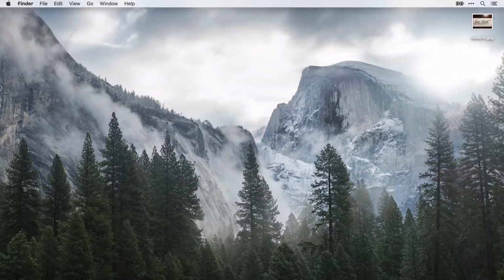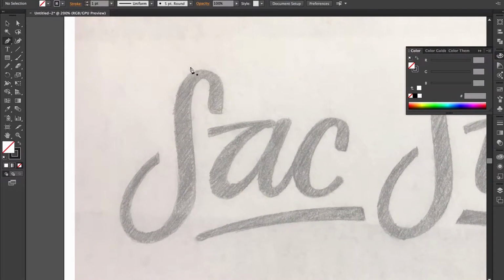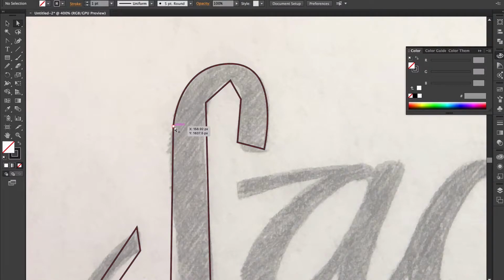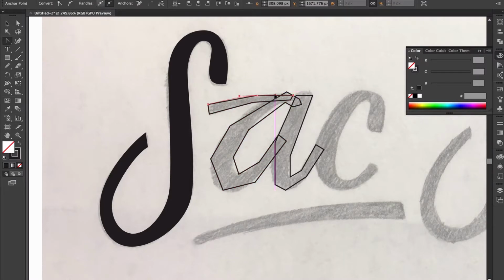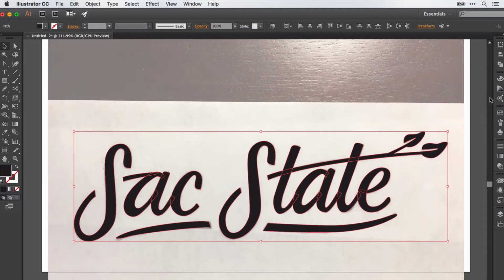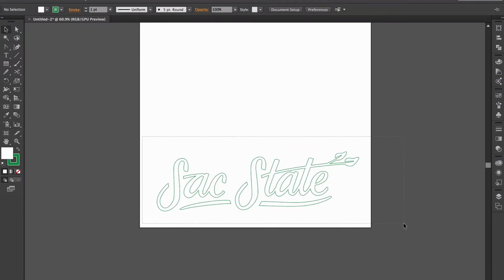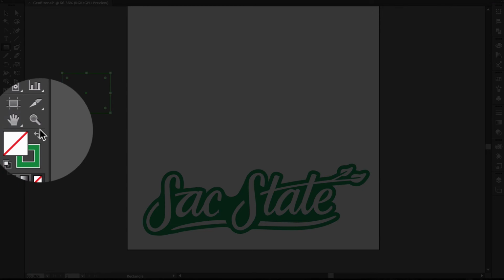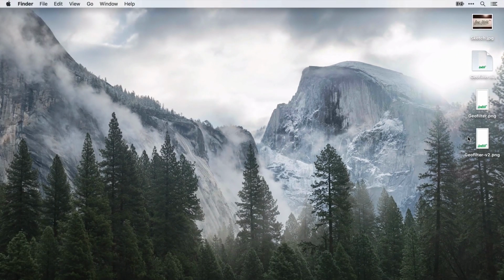How to Digitize Using Precise Vectors